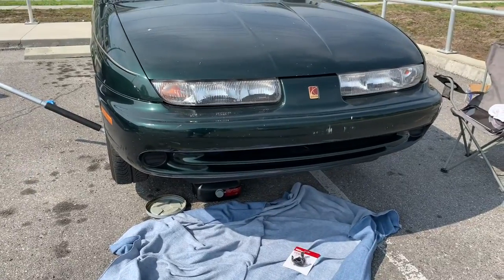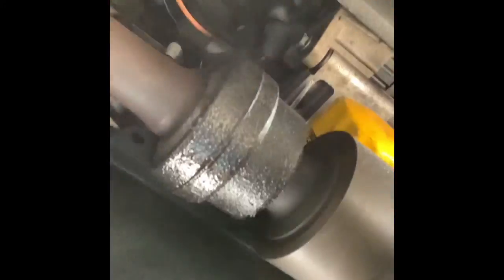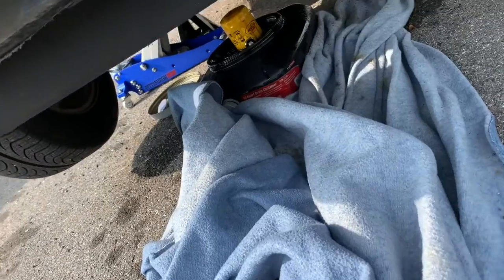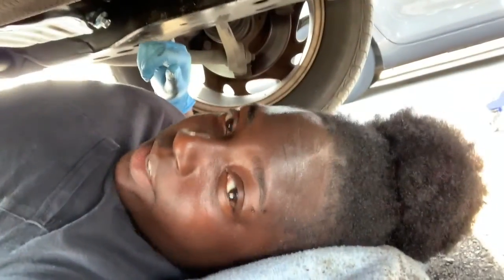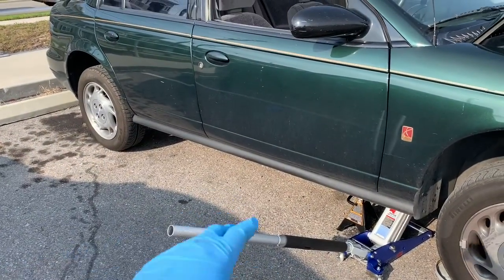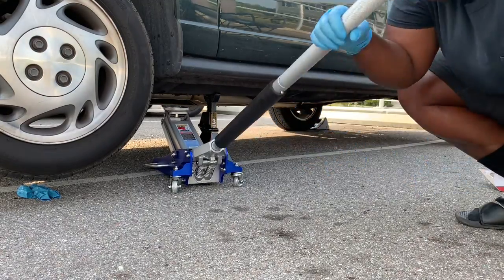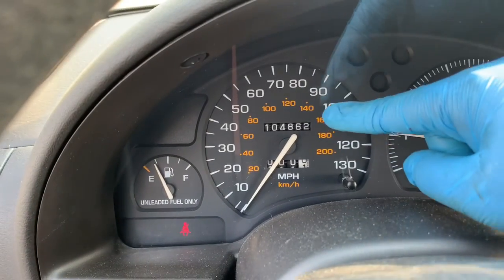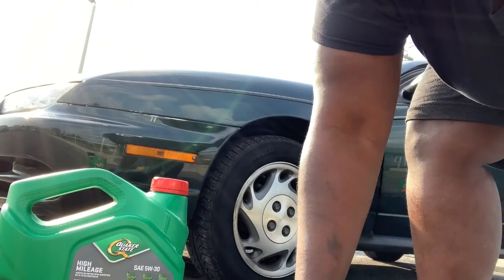How to change your oil? (realtor does an oil change tutorial diy)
In this video I show the steps to do an  oil change.